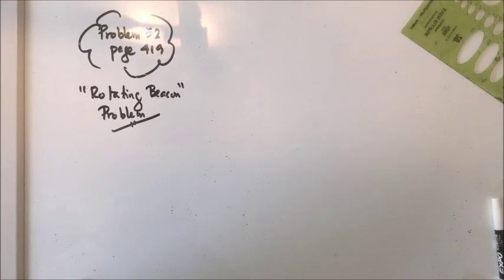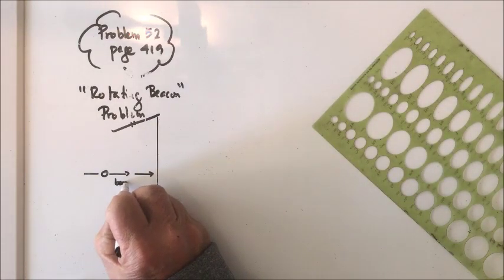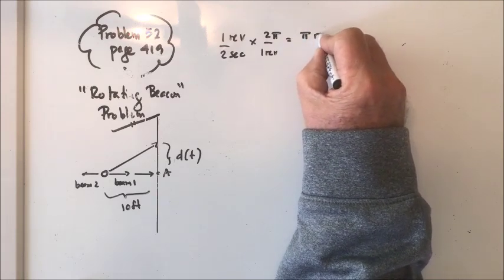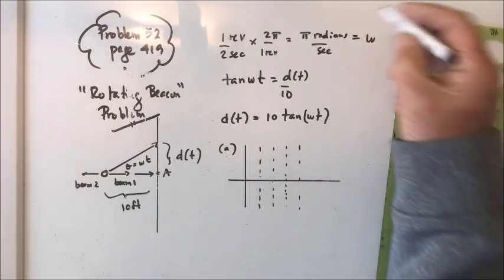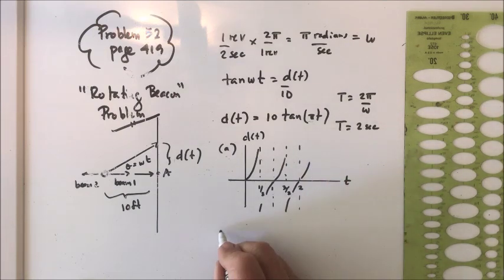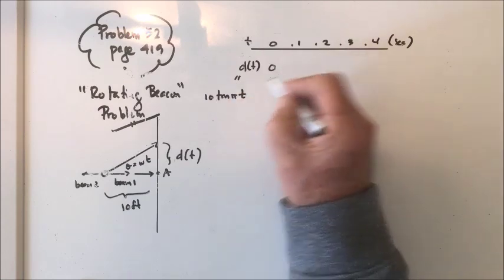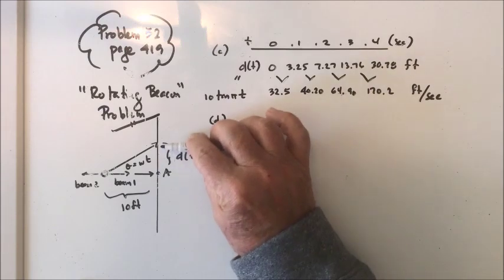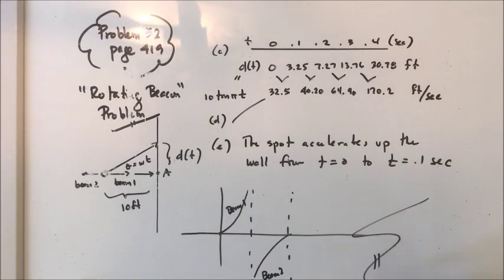Pre Calculus Page 419 Problem 52